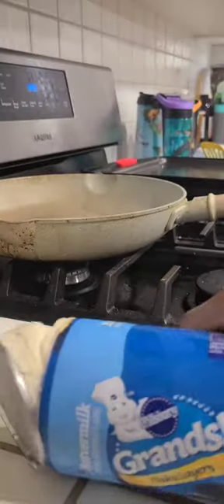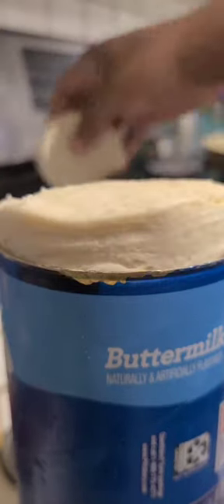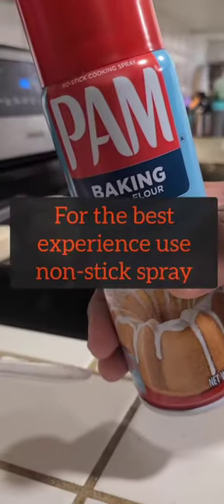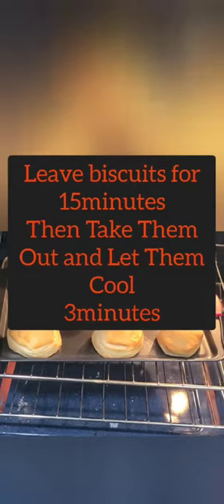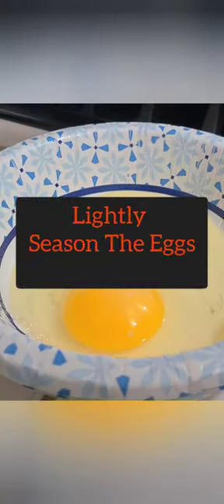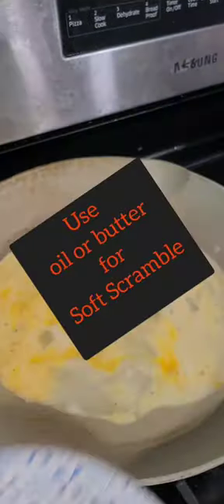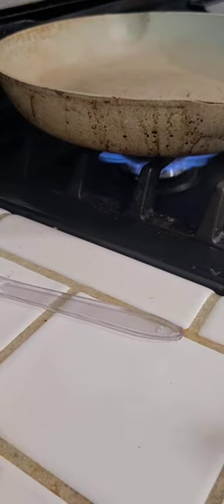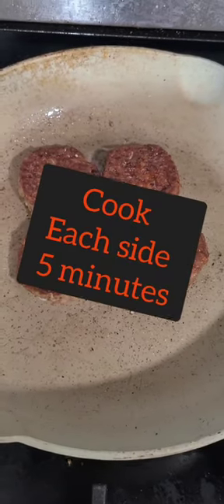Cooking with CoCo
Easy Peasy Breakfast. Biscuits Eggs Sausage Potatoes with Airfryer

In Order
1. Biscuits (Grands)
2. Eggs
3. Turkey Sausage (Jimmy Dean)
4. Hashbrowns (Kroger)

Seasoning and Extras

1. Lawrys Season Salt
2. Lawrys Garlic Salt
3. Olive Oil
4. Milk

Ninja Foodi Airfryer